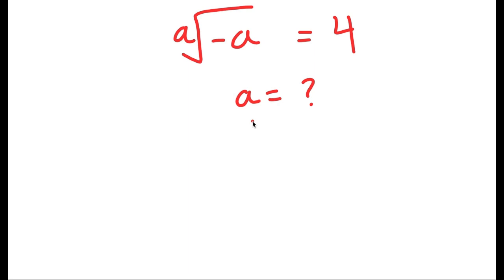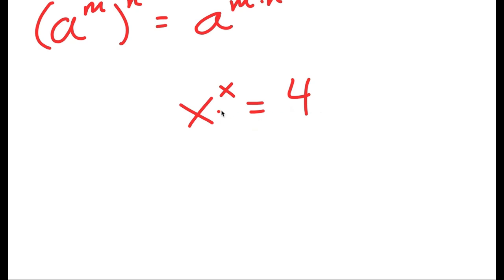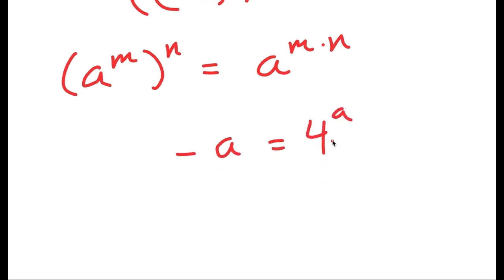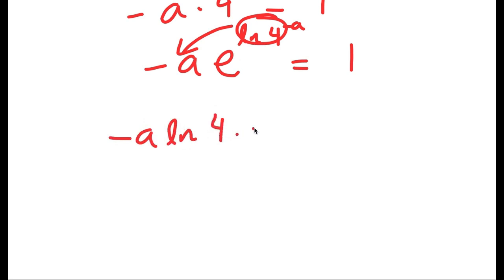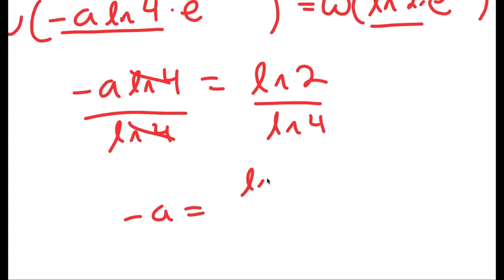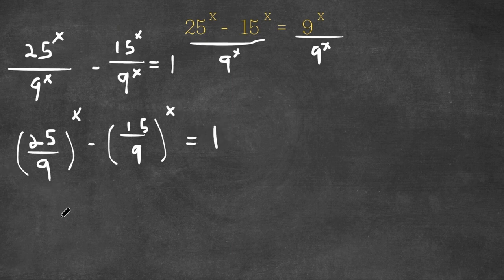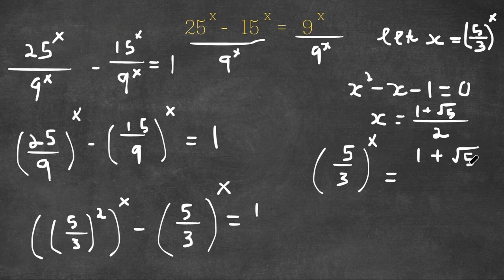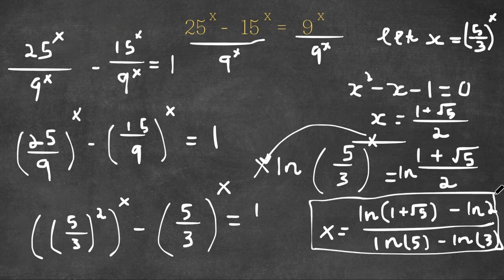If You Solve This Problem, You Have an IQ of 150+ | A Tricky Exponential Equation